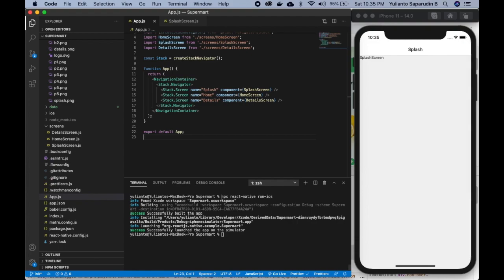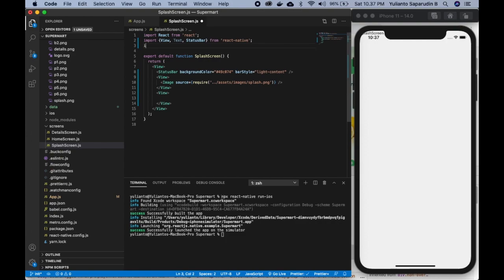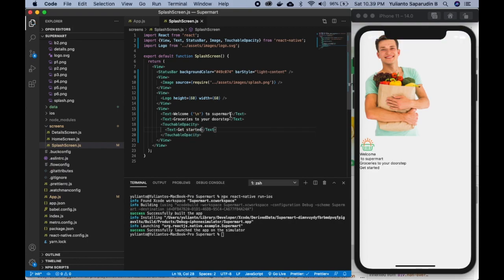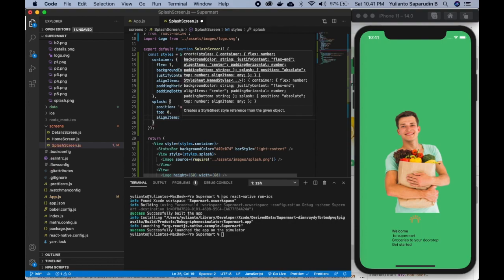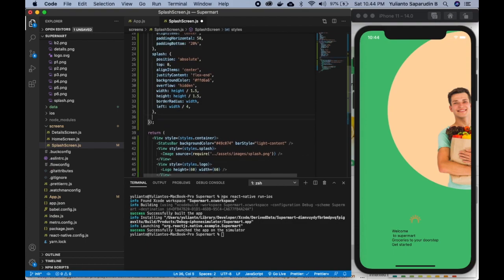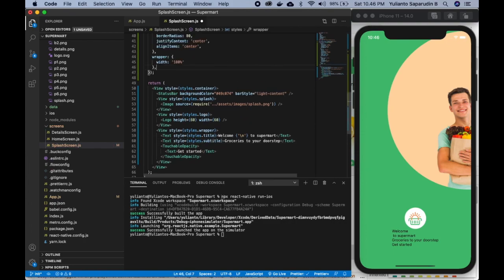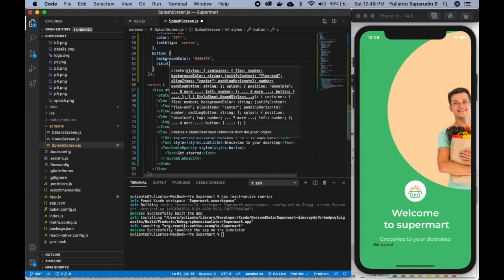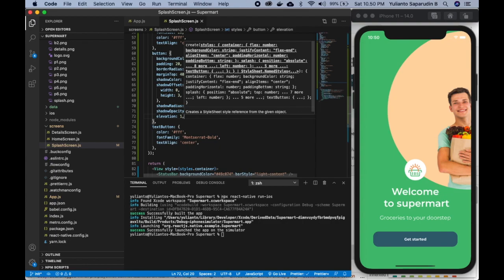React Native UI Supermart Dribble to React Native Part #01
Supermart React Native challange part #01, dribbble to React Native, this is my first video tutorial series, I am creating mobile UI from dribbble.com to a react native App.

Here's the initial project you can use, before start to create react native app

Comment if you want another React Native App from Dribbble